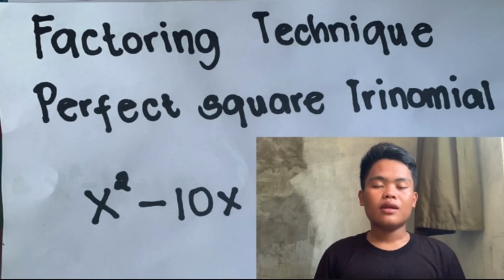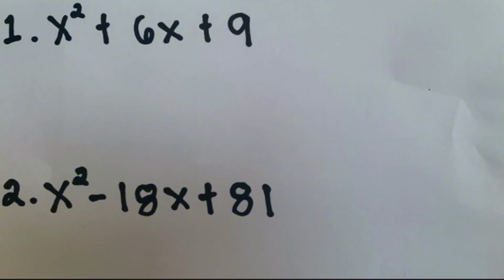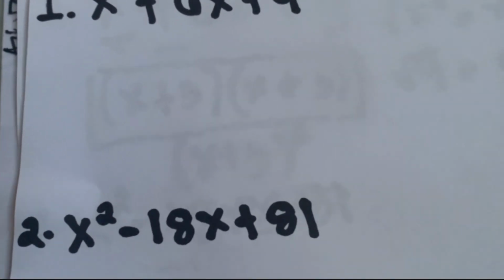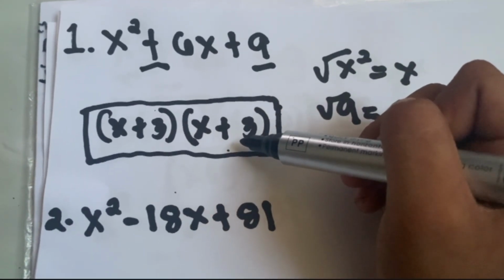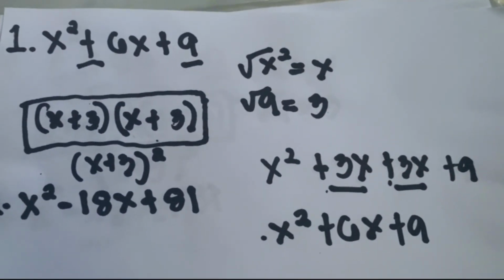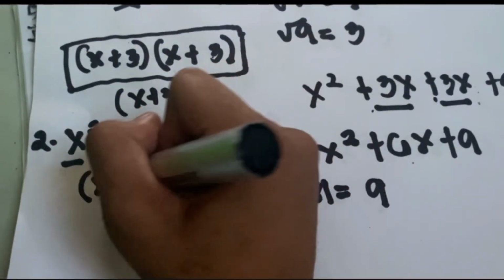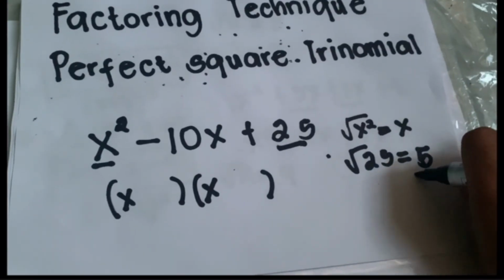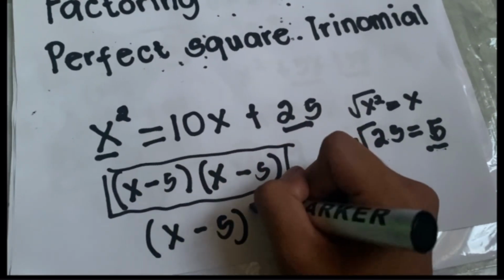How to factor a perfect square trinomial? Factoring polynomial-GRADE 8 MATH